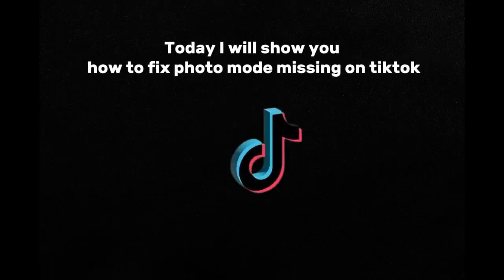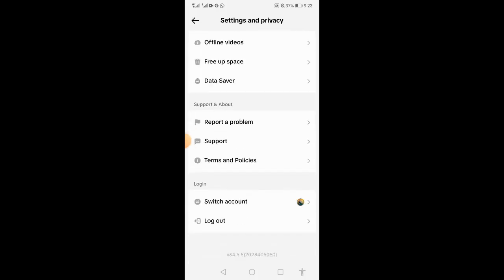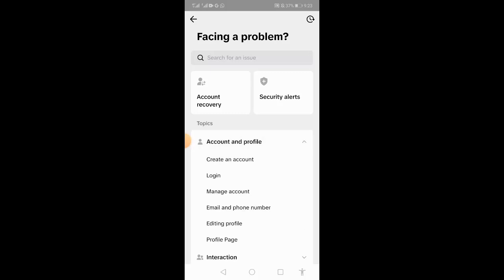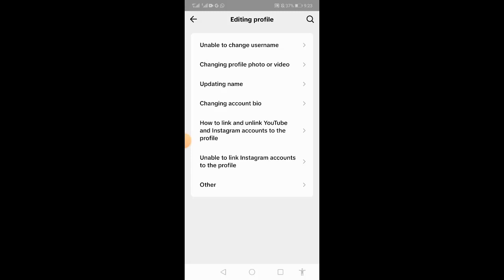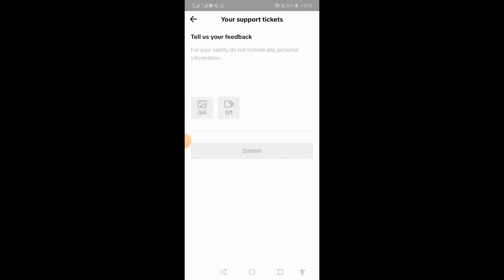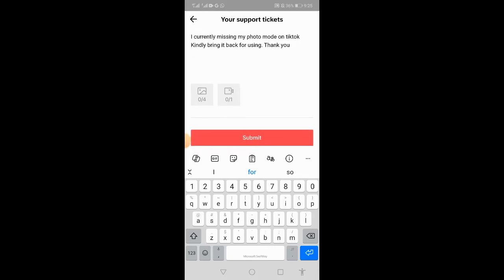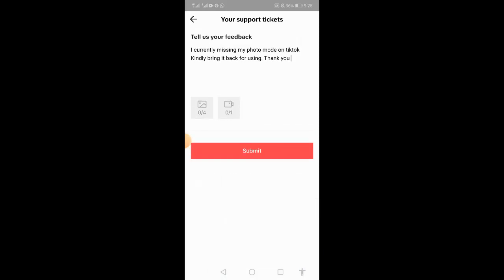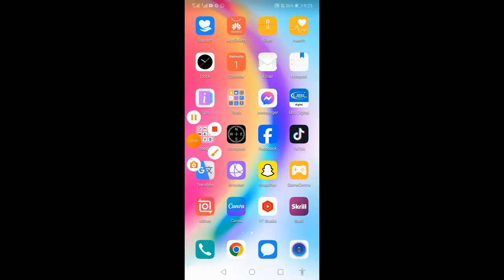How to fix photo mode missing on tiktok (2024)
In this video i´ll show you How to fix photo mode missing on tiktok. The method is very simple and clearly described in the video. follow all the steps & fix photo mode missing on tiktok